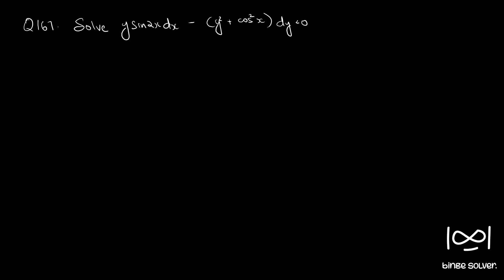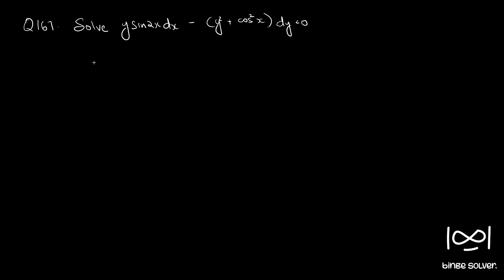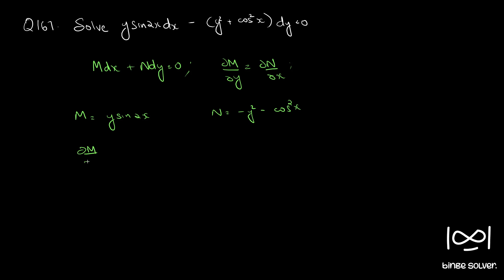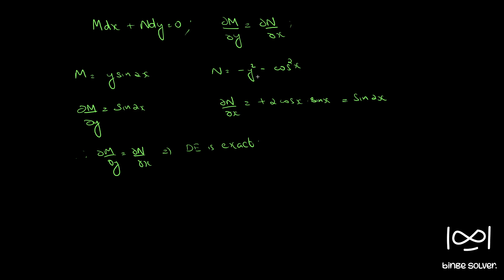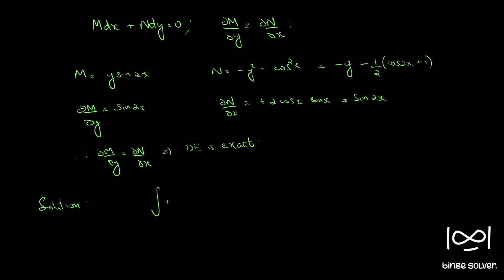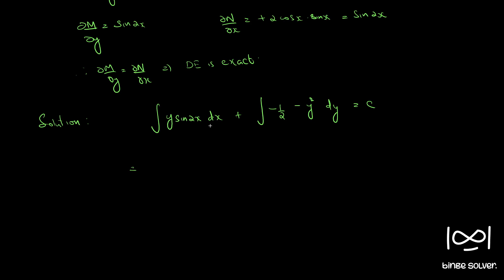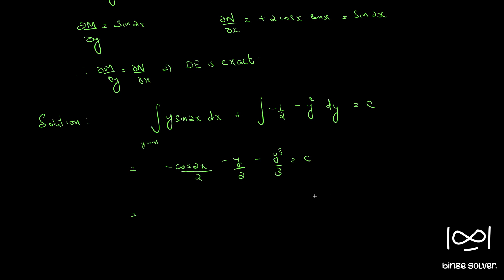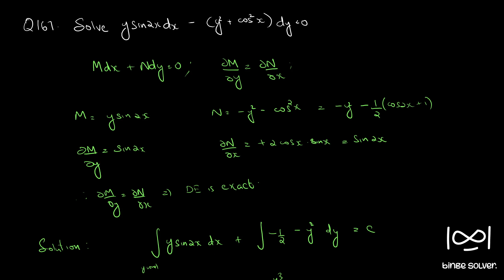Q167 Solve (ysin2x)dx - (y^2 + cos^2x)dy = 0